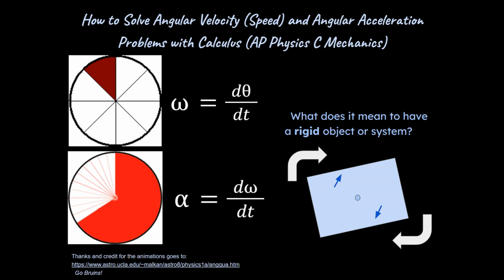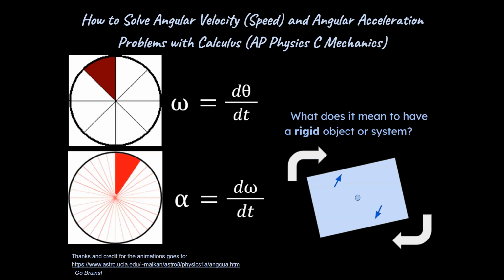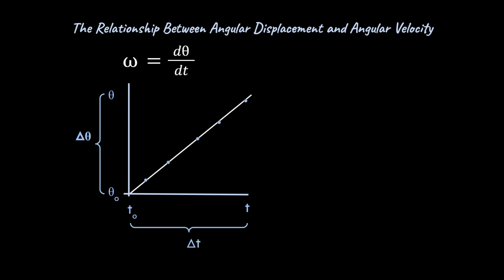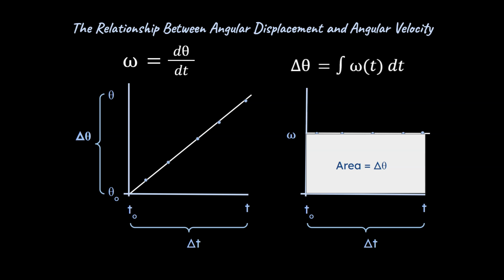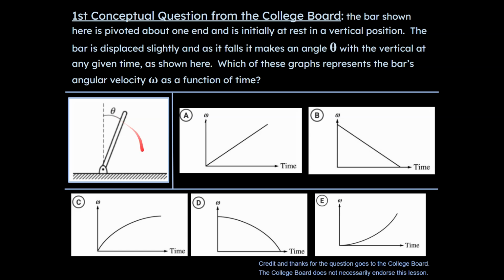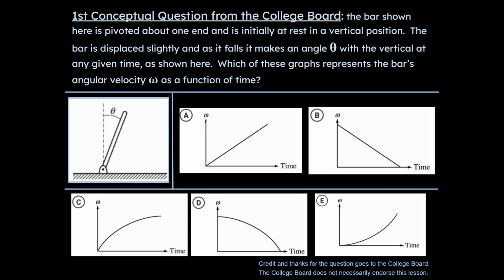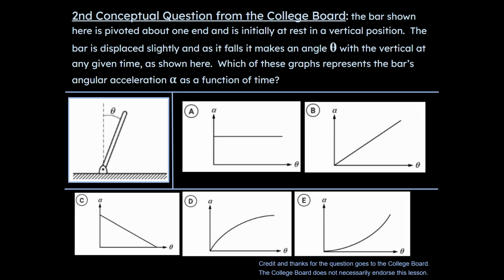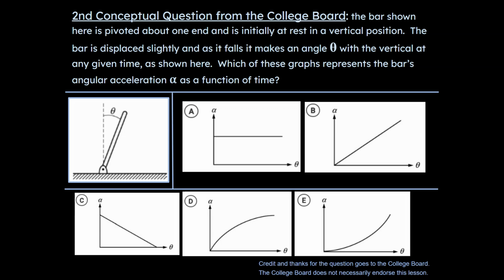How to Solve Angular Velocity and Acceleration Problems with Calculus (AP Physics C Mechanics)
This lesson goes over how to solve problems with angular velocity and angular acceleration, with calculus (for AP Physics C Mechanics classes).  We will talk through concepts of derivatives and integrals.  In other words, this is preparation for how you can handle problems like this on your eventual AP Mechanics Test.